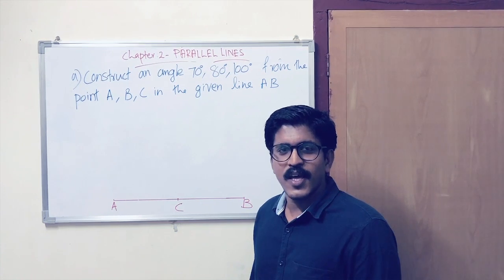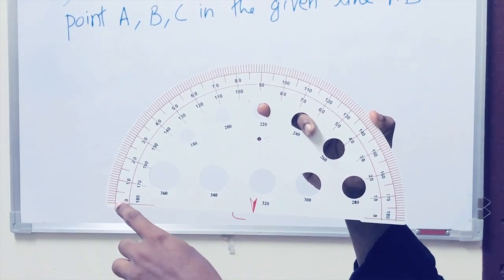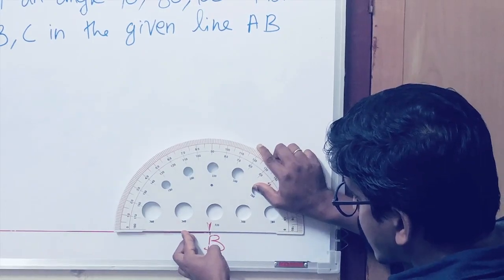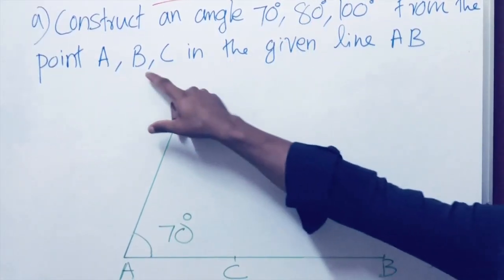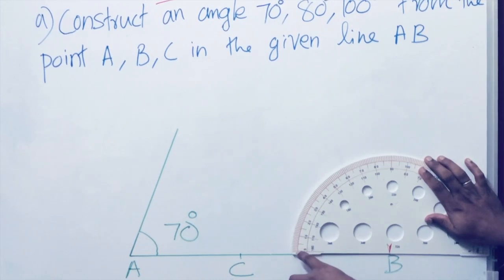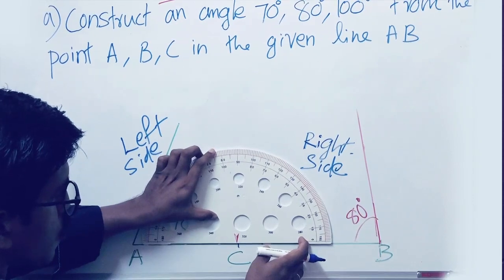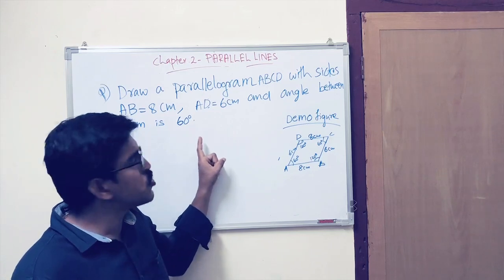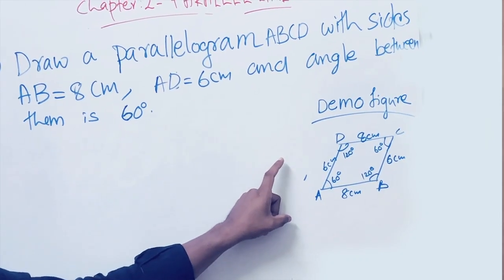CLASS 7 - CHAPTER 2 - PARALLEL LINES -PART 2 (SCERT ENGLISH MEDIUM)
HOW TO CONSTRUCT AN ANGLE AND THE GEOMETRICAL FIGURE PARALLELOGRAM.